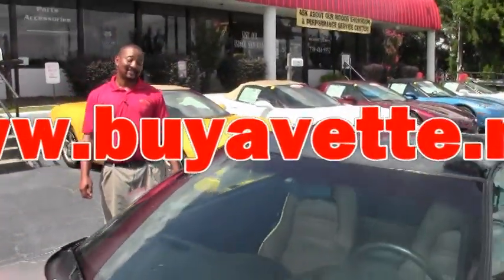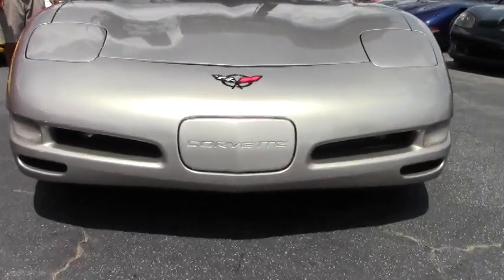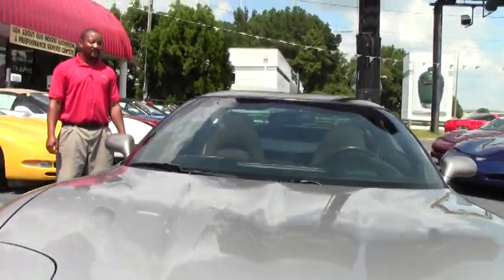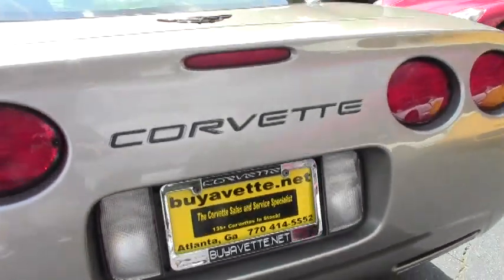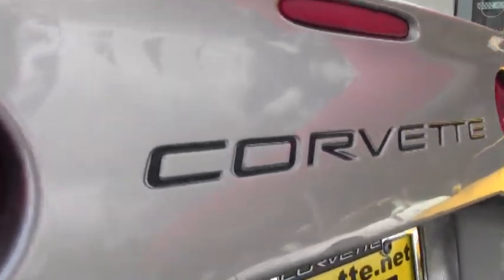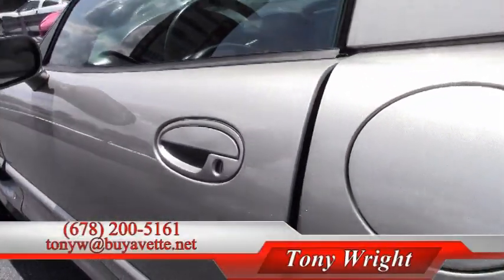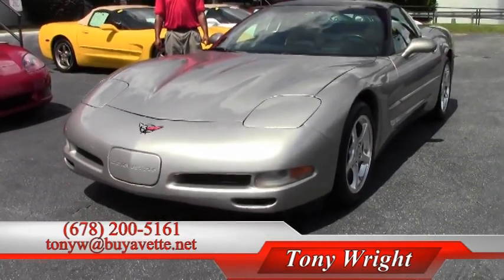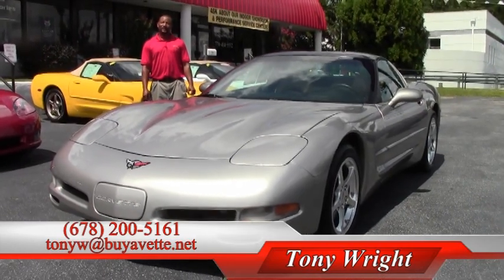1999 Corvette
1999 Corvette For Sale

Light Pewter Metallic exterior, Light Oak interior, glass top.

345hp LS1 engine, automatic transmission, posi rear-end.

This 1999 Corvette is LOADED with nearly every available factory option, and shows 163,598 miles. A set of GM 2000-04 polished wheels has been added to this car; please note that this car now wears a set of BF Goodrich G-Force Sport A/S tires, and NOT the Goodyears shown in the photos. These tires are nearly new, and show an average of 9/32nds tread depth remaining. Factory leather seats appear to be original, and are not showing any holes. Additions to this car include red brake calipers, drilled and slotted brake rotors, MTI spark plug wires, black front and rear bumper fill-ins, red passenger airbag fill-ins, red fuel rail cover fill-ins, red fill-ins and smooth bellows for the factory air intake box, red embroidered "1999" hood insulation insert, and a set of large exhaust tips.  Call us before this loaded C5 is sold! 163K Miles.